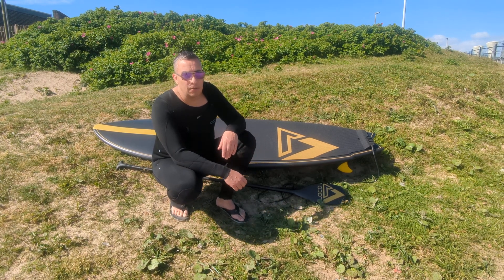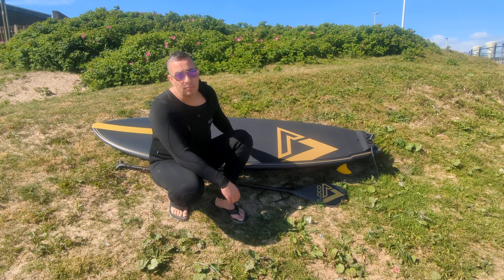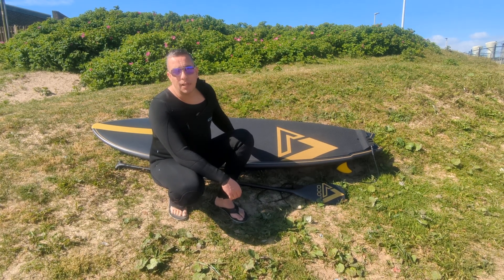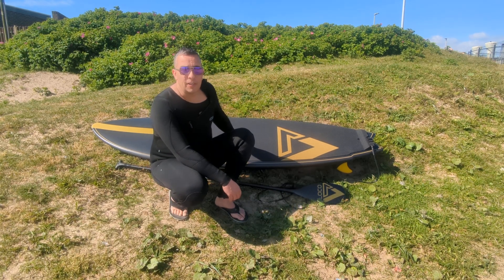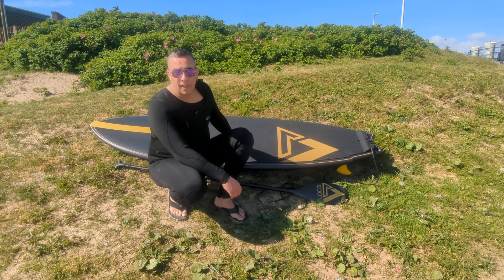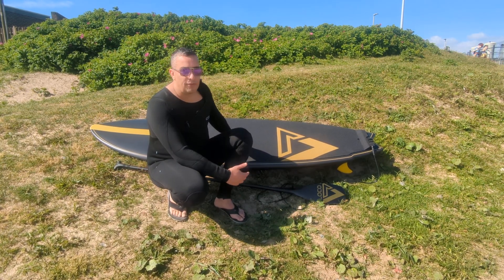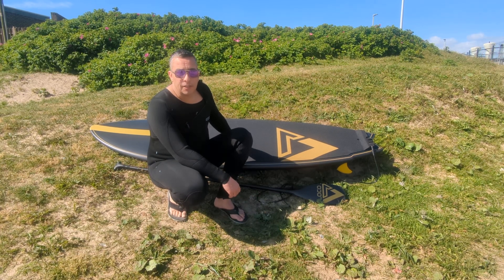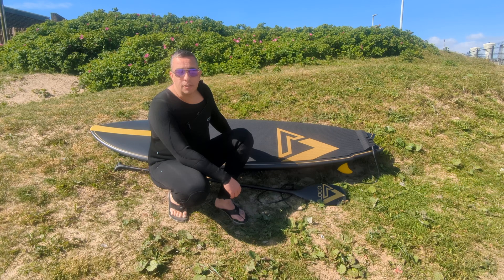Loco Twinny Review | A Reliable & Fun Paddleboard for All Skill Levels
➤ Loco Boss Joe provides an overview on this new game-changing Twin Fin surf SUP for 2024. A radical full carbon board that's lightweight and durable outpoints similar outlines in the surf, whether it's small or pumping.

The Loco Twinny is a versatile paddleboard designed for enthusiasts who appreciate performance and durability. With a length of 7'9", it's ideal for riders looking to experience both stability and agility on the water. The board's innovative design, crafted by seasoned shapers, ensures a smooth ride, whether you're catching waves or exploring flat water. Built with high-quality materials, the Loco Twinny is praised for its durability and responsiveness, making it a top choice for both beginners and seasoned paddlers. Overall, this board offers a perfect blend of speed, control, and durability, making it a standout in the SUP market​ (SUP INTERNATIONAL MAGAZINE)​ (Loco).